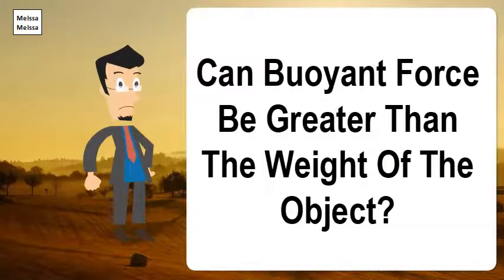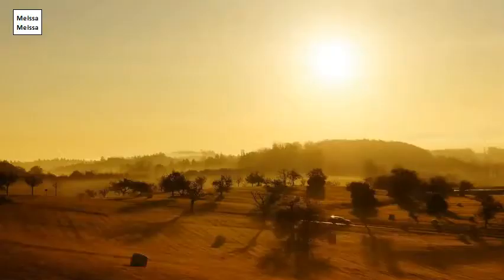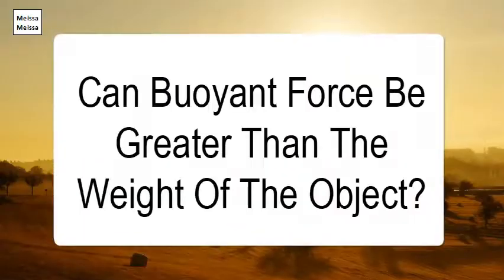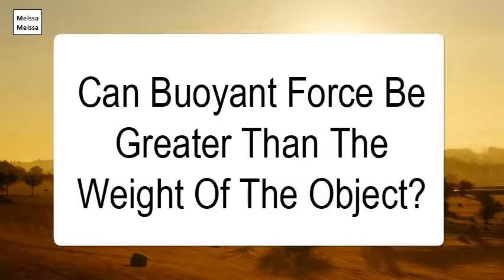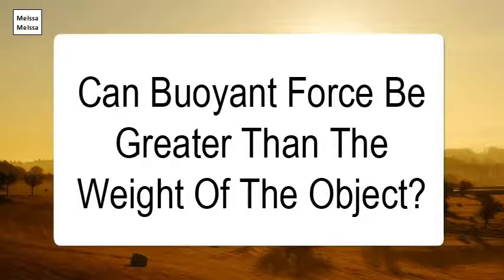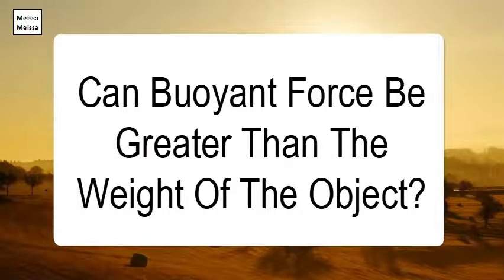Can Buoyant Force Be Greater Than The Weight Of The Object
If the buoyant force is less than the object's weight, the object will sink. ... The buoyant force is always present whether the object floats, sinks, or is suspended in a fluid. Archimedes' principle states that the buoyant force on an object equals the weight of the fluid it displaces.The upward force has to be bigger the bigger the floating object is. ... It is called the buoyant force. The buoyant force therefore depends on how much water gets displaced. That leads to the seemingly paradox situation in which a big heavy object that sinks has a greater buoyant force then the same size floating object."Archimedes' principle indicates that the upward buoyant force exerted on a body immersed in a fluid is equal to the weight of the fluid that the body displaces." Buoyant force is equal to the weight of the water displaced.In simple terms, the principle states that the buoyancy force on an object is equal to the weight of the fluid displaced by the object, or the density of the fluid multiplied by the submerged volume times the gravitational acceleration